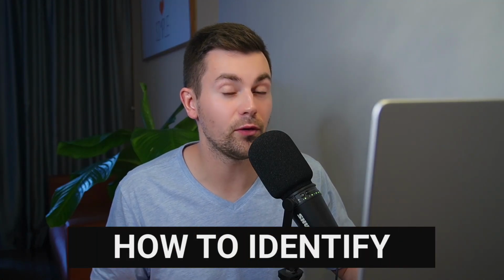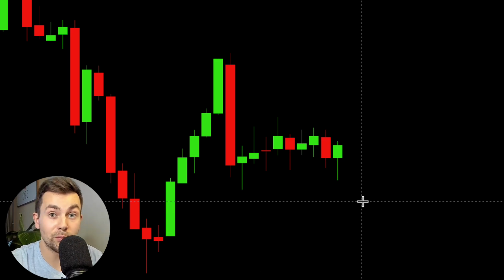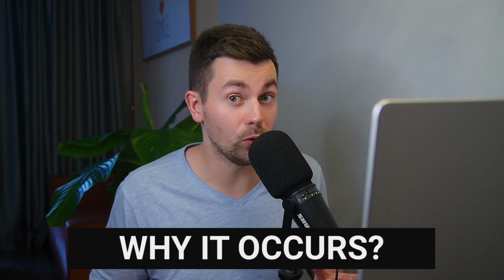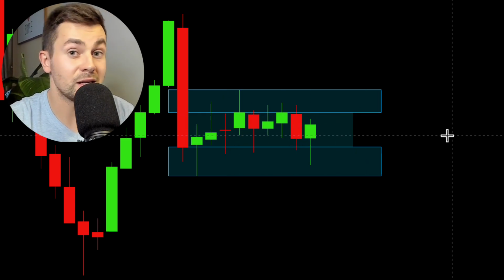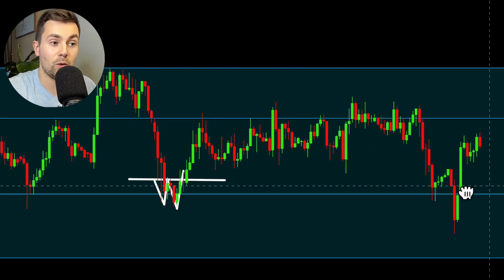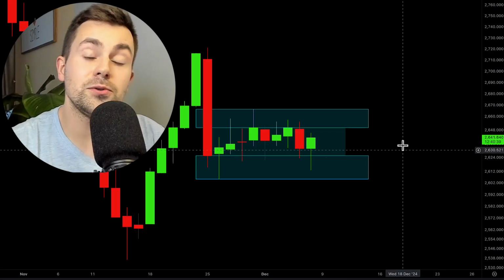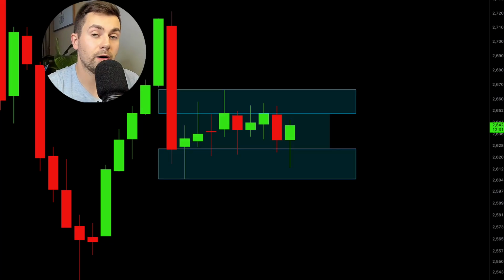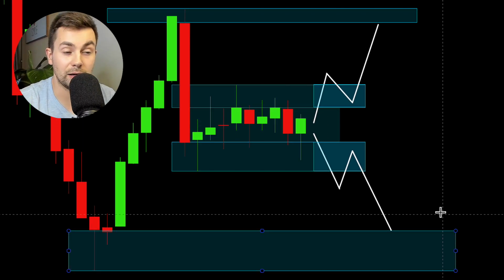How to Trade Consolidation on Gold Easily. Best XAUUSD Trading Strategy (FOREX)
How to identify consolidation on Gold chart, why it occurs and what it signifies?
Discover how a consolidation relates to supply and demand on Gold in Forex.
Learn how to trade consolidation on Gold and get a profitable technical analysis based XAUUSD consolidation trading strategy.
I will explain to you how simple price action analysis and chart patterns can help you to trade sideways market profitably. Discover how fundamental news influence XAUUSD prices and lead to a violation of a consolidation; how to trade it with a simple breakout strategy.

00:00 - Consolidation in Gold Trading
00:15 - How to Identify Consolidation
02:18 - What Consolidation Means
03:23 - Strategy 1
05:27 - Consolidation Violation
05:38 - Fundamental News
06:36 - Strategy 2
07:41 - The Takeaway